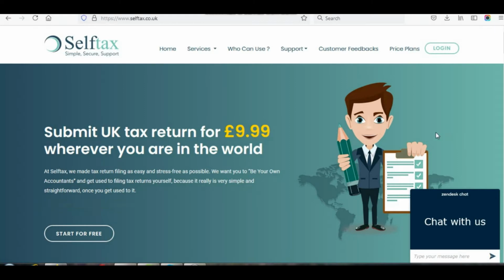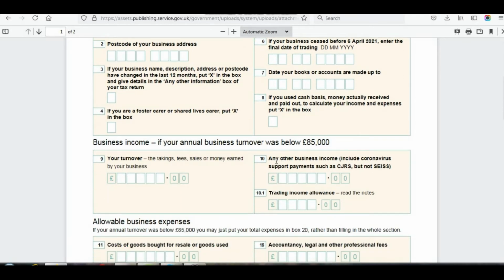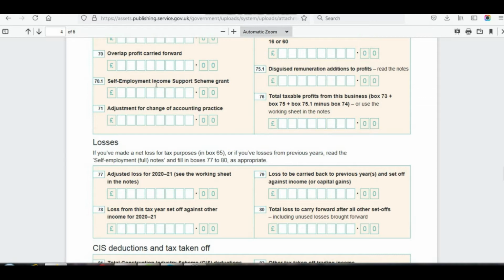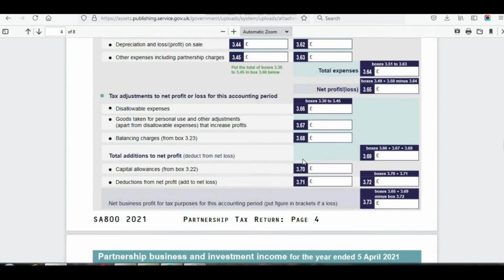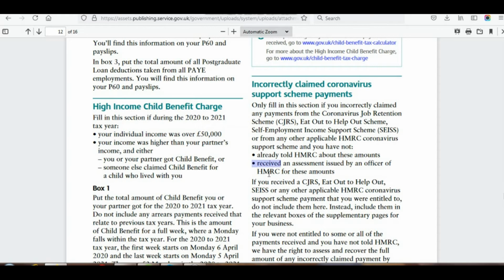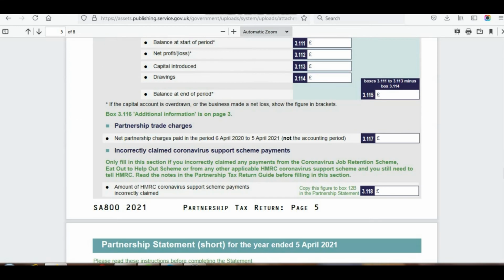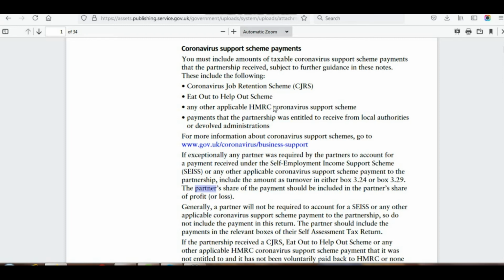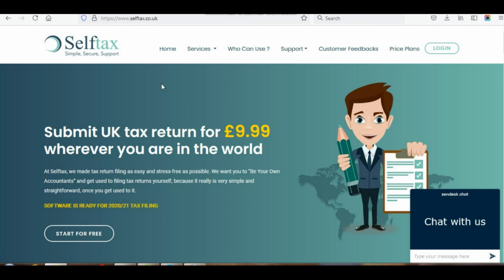How to Include CORONAVIRUS Support Scheme Payments with Selftax - Part-1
Now let’s just see what new boxes HMRC had included in self-assessment or in partnership form for 2020-21 tax year where you could include those payments. Remember the deadline for sending a paper tax return is 31st October 2021 and if you missed the deadline you can still submit the return on or before 31st January 2022 and of course you can use our platform to submit your online tax return to HMRC.

With the help of our tax and accounting experts, you will be able to file your tax returns, send them to HMRC for free and get your full entitlement of tax refund without any need for an accountant. The benefits are considerable and setting up an account with us is free – so why not give us a try?